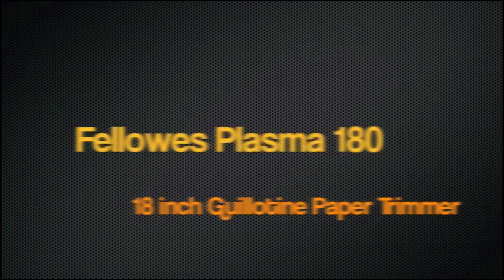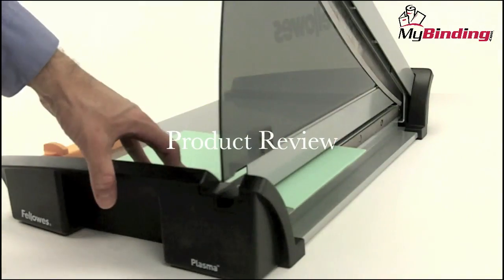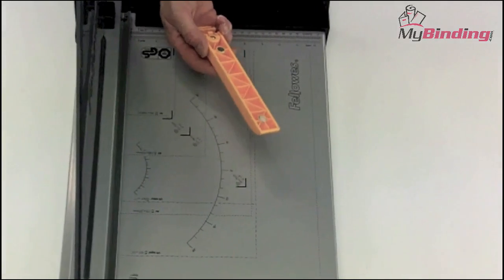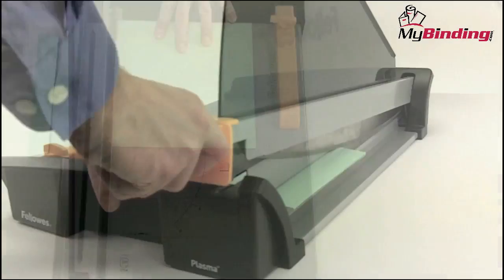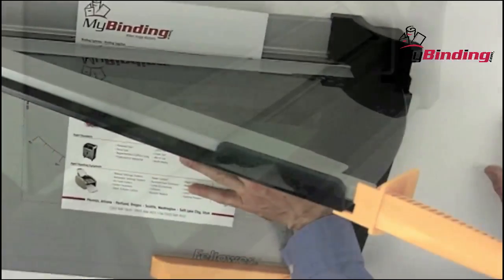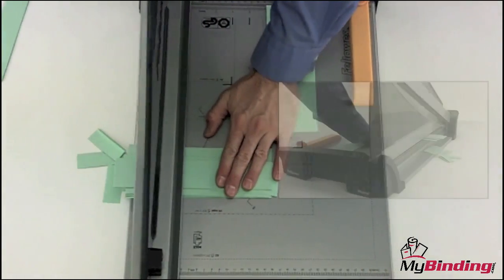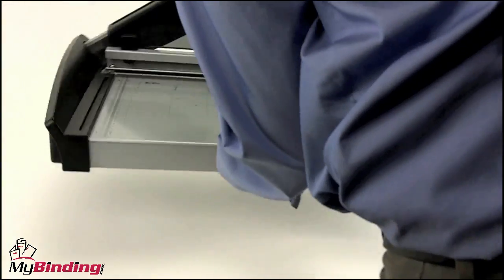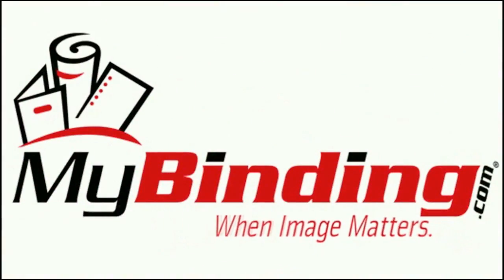Fellowes Plasma 180 Guillotine Paper Cutter Review - 541110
brings you this demonstration of the Fellowes Plasma 180 Guillotine Paper Cutter. This 18 inch trimmer automatically locks your papers into place as you begin to make your cut. With a large safety shield and numerous measurement guides, the Plasma 180 is an excellent paper cutter. For more details and product specifications, visit

Or, if you have questions about this or any other Fellowes product you can feel free to give us a call toll-free at 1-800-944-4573. We carry a full line of paper trimmers, shredders, and more from Fellowes. You can also find us online on Twitter, Facebook, or our blog.